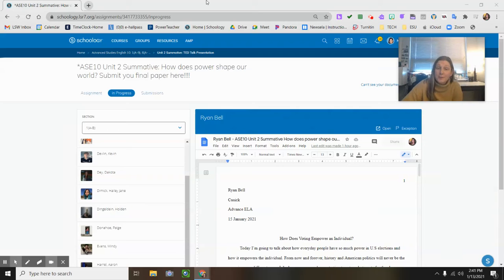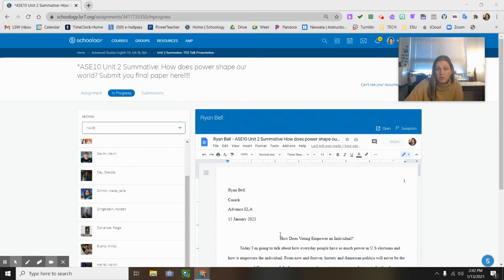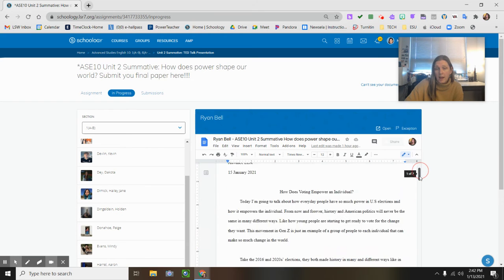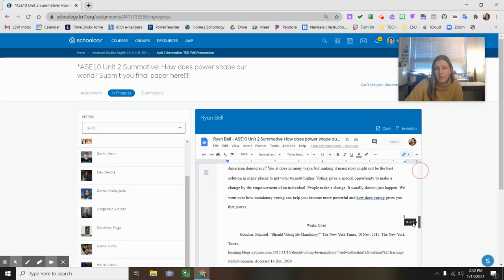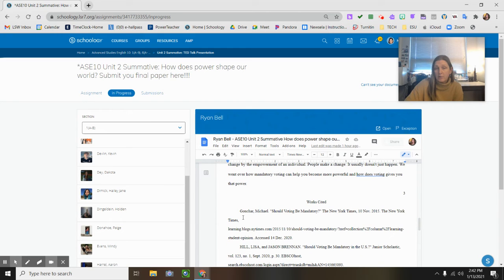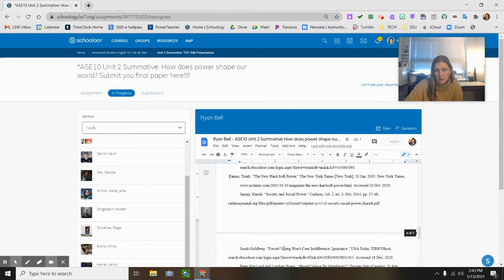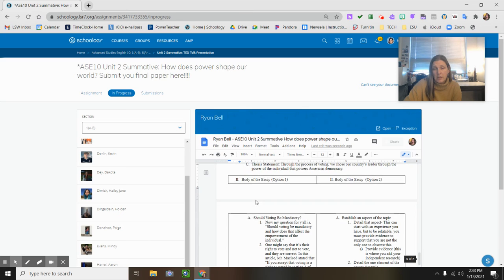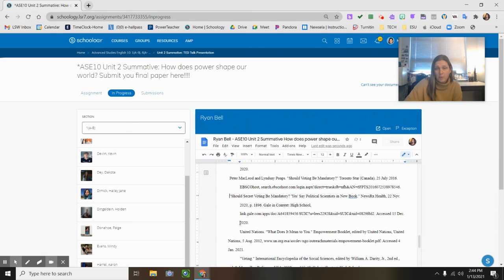Submitting your final paper